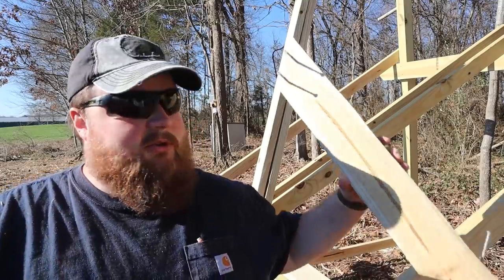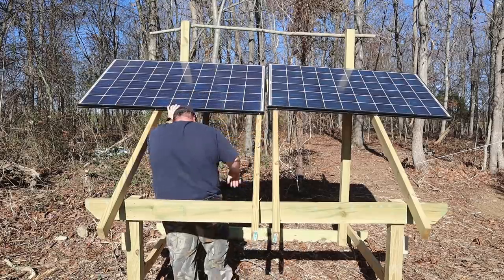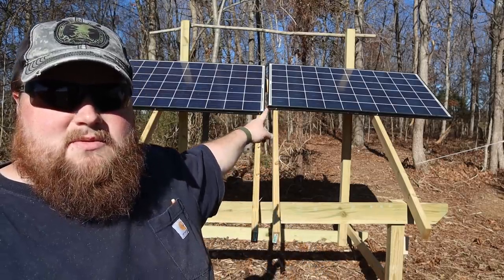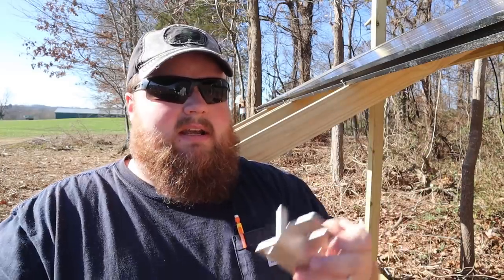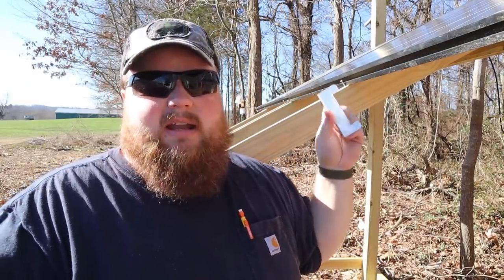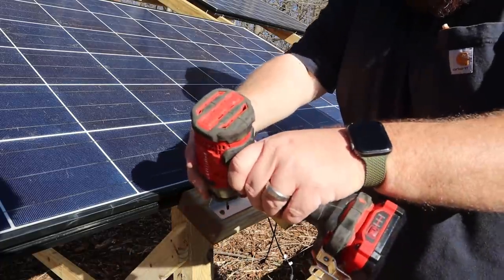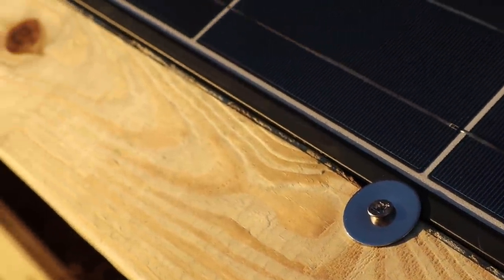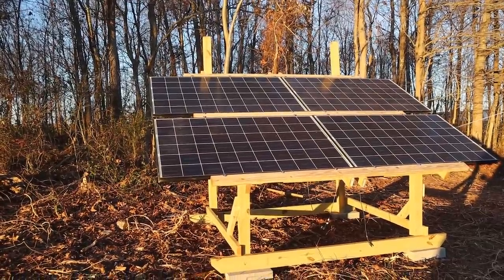DEAD SIMPLE Solar Ground Mount from BOX STORE LUMBER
🔗 Solar Panel Mounting Brackets (that I didn't end up using)

We finish building our simple, DIY solar array ground mount today. This was built from off the shelf lumber and parts available anywhere! No special tools or equipment needed and perfect for any off grid camper or off grid cabin setup! This is a 1 kilowatt array, or 1,000 watt solar panel array. Each solar panel is 250w and were purchased as used off-lease commercial panels from Spencer at Langston's Alternative Power